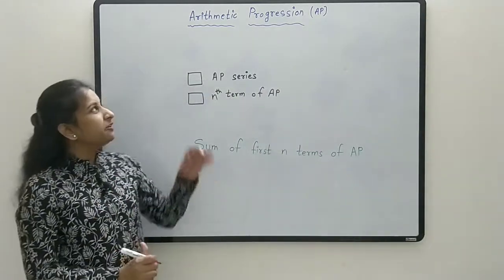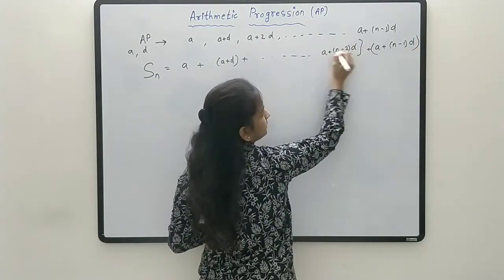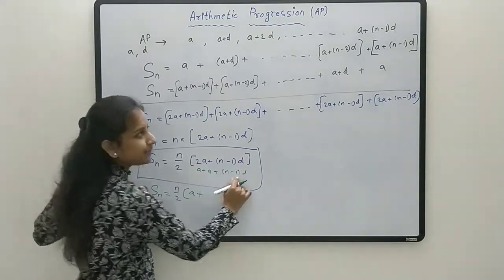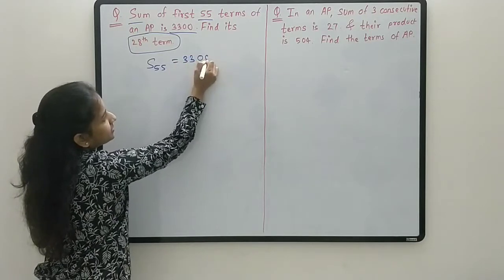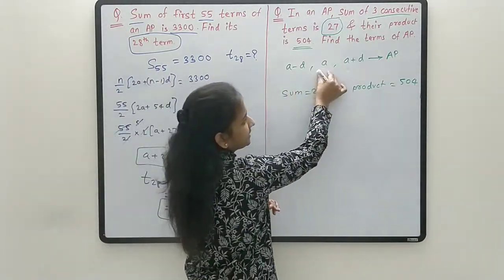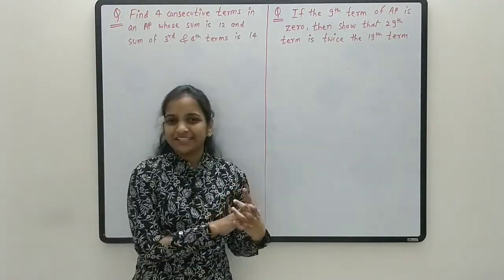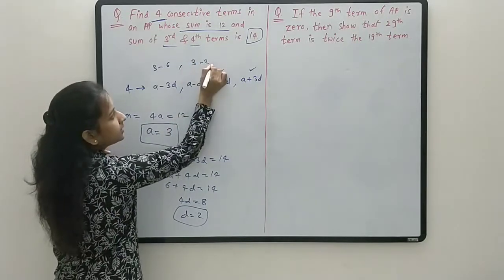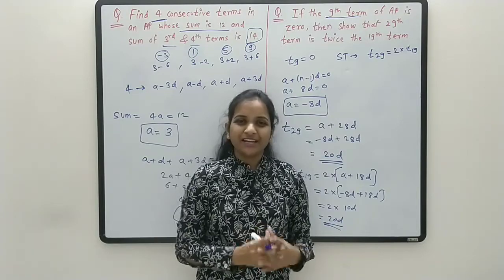Arithmetic Progression Sum of n terms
Sum of first n terms of AP series